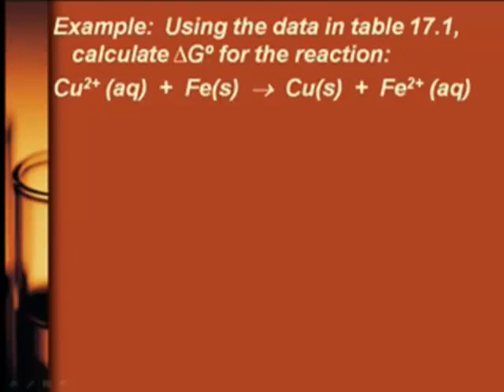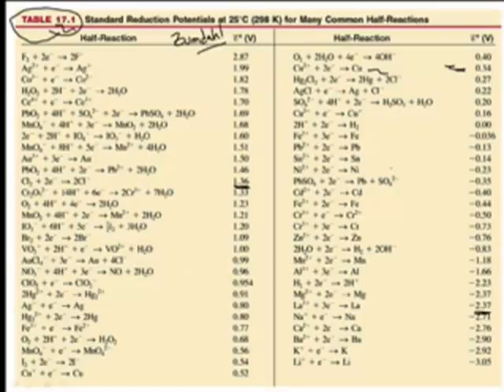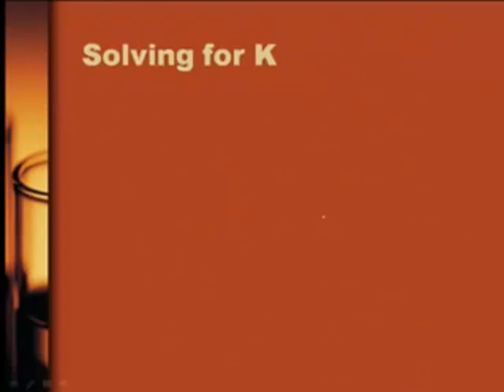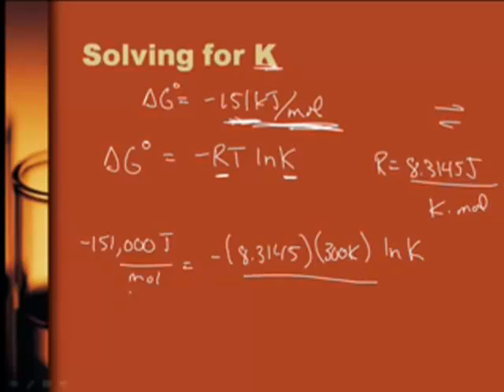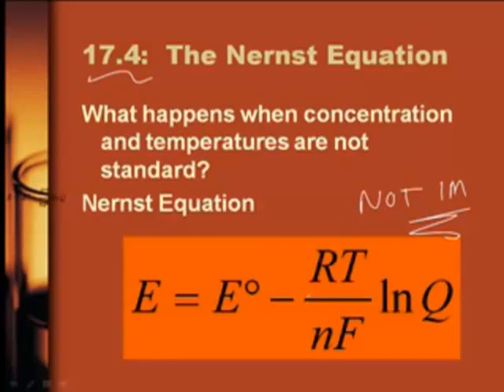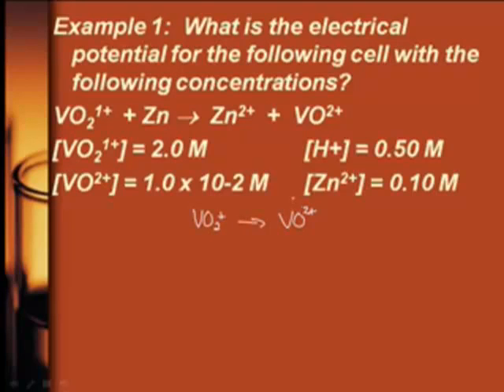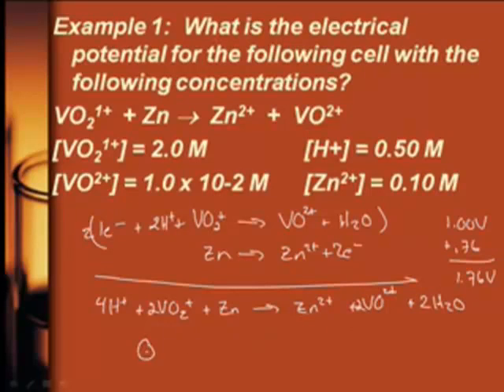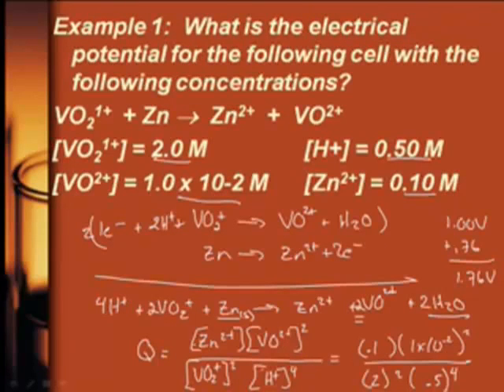AP Chem Electrochemistry 2 Equilibrium, Nernst Equation, Batteries 24) YouTub